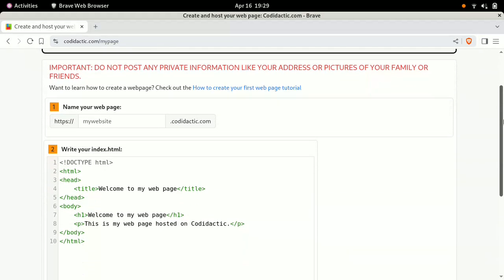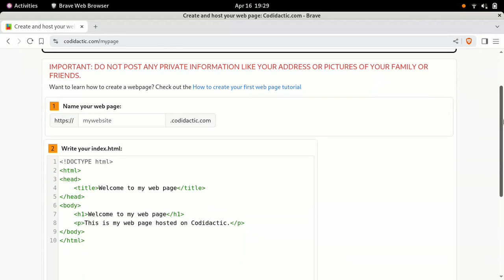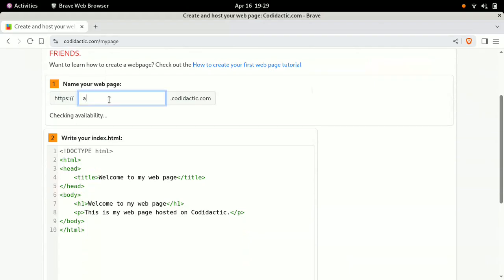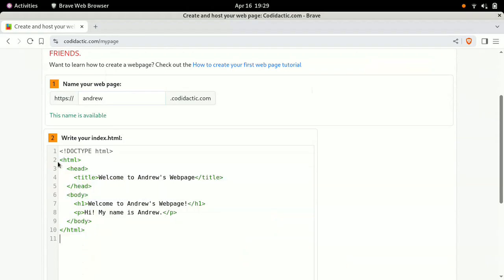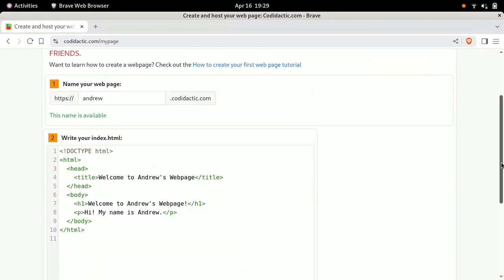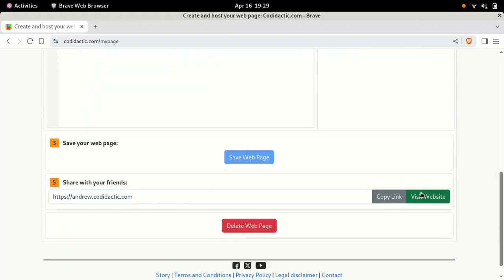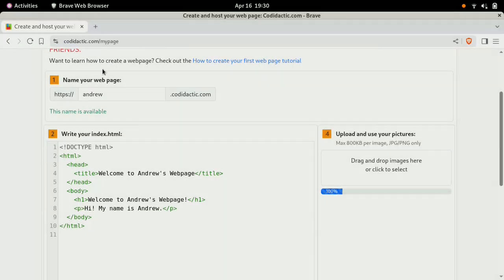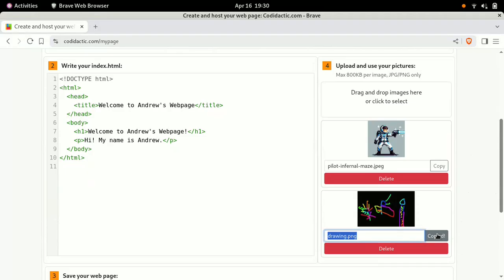Create and host your educational web page for free.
Use Codidactic MyPage tool to Create and Host your educational web page for free

This step-by-step tutorial walks you through planning, building, and publishing using free tools. Ideal for teachers, students, or anyone ready to share knowledge